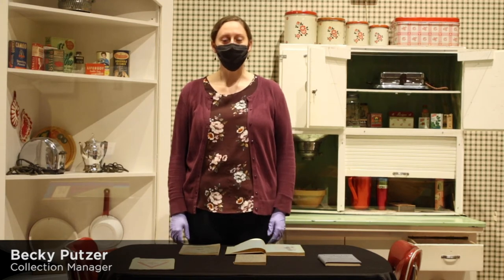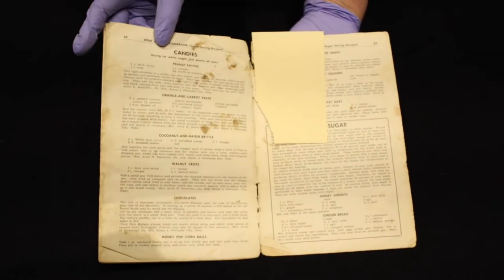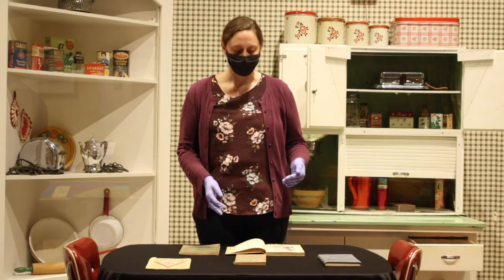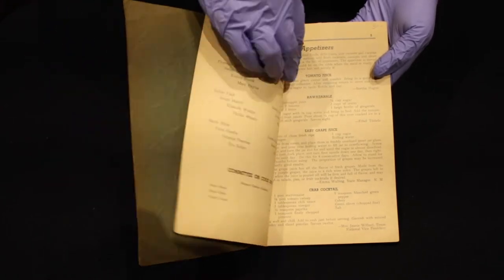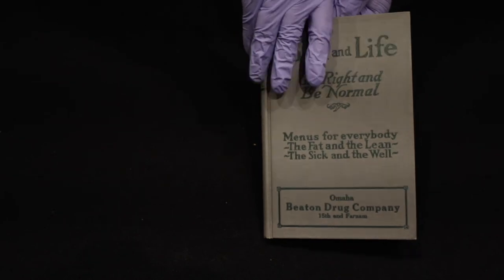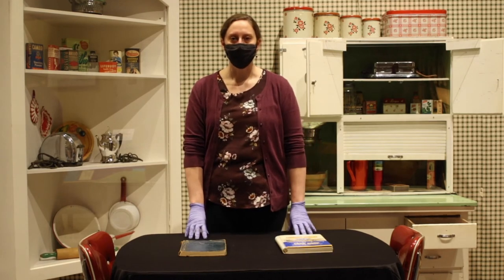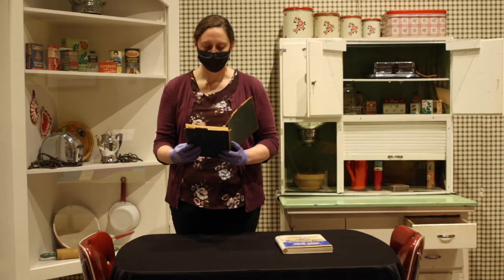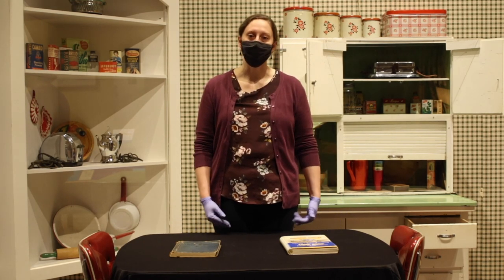A Local Look at Cookbooks from The Durham Museum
In honor of Women's History Month we are spotlighting a selection of local cookbooks from The Durham Museum collection. Tune in and then let us know, "Where do you find your favorite recipes?"